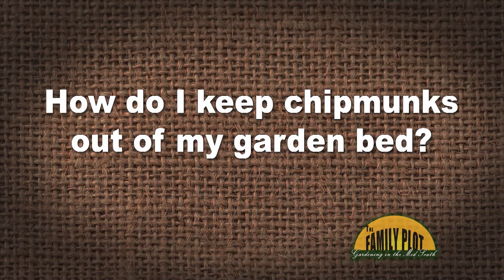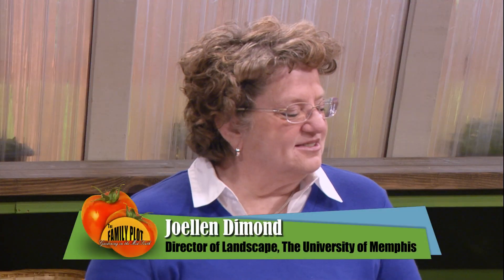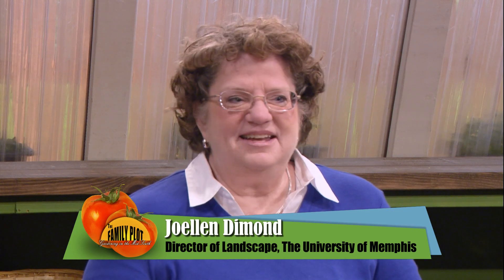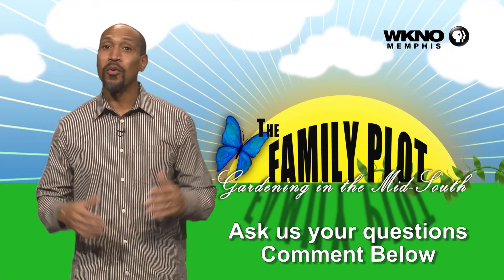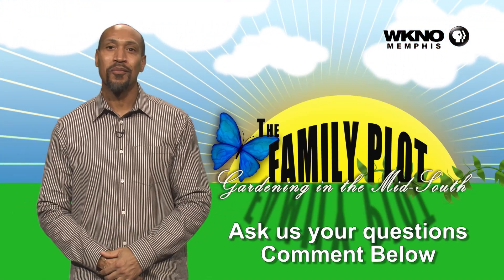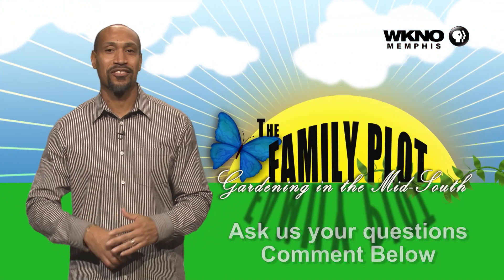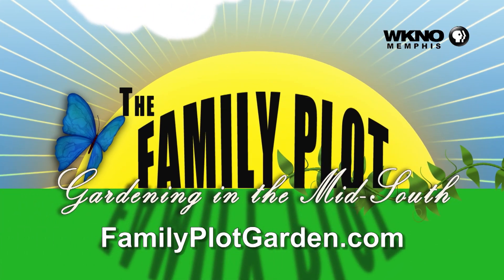Q&A – How do I keep chipmunks out of my garden bed?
Chipmunks can be a nuisance. University of Memphis Director of Landscape Joellen Dimond says she recently had chipmunks move in under her garden bed. She thinks when fall arrives and she disturbs the soil and removes the plants they will leave. You could also trap them. If the chipmunks don’t bother you, you can leave them alone.